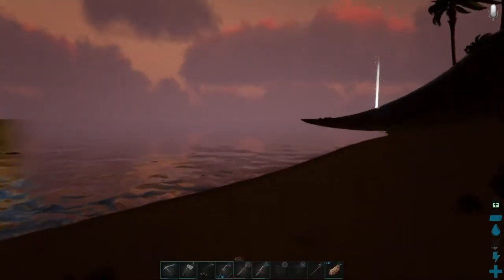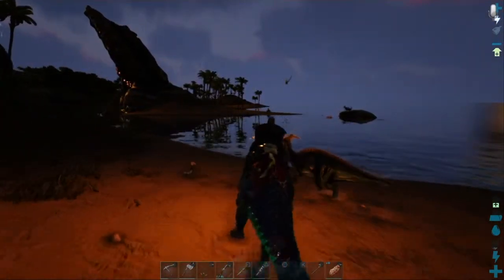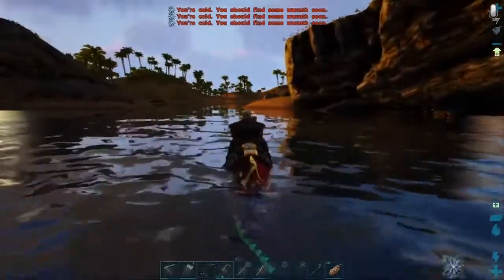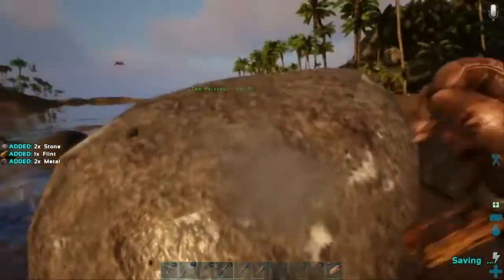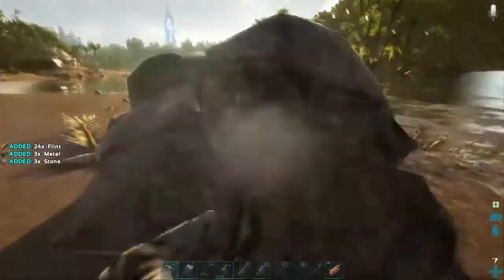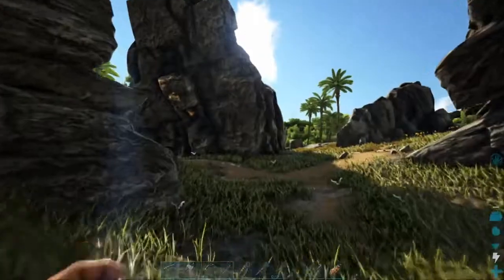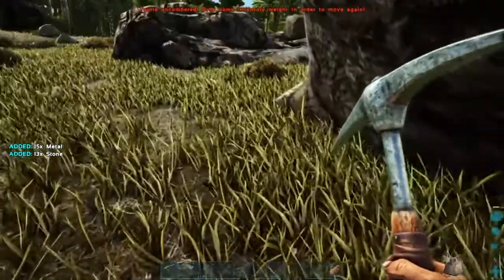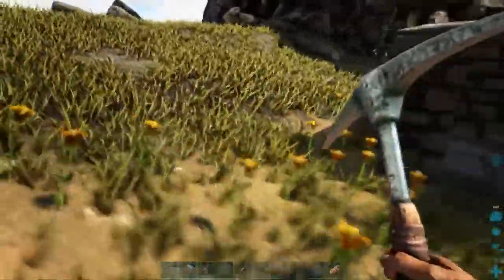Best 2 Ways to get Metal in Ark Survival